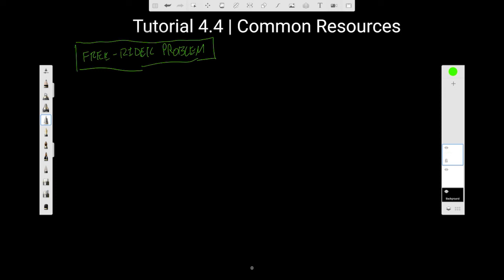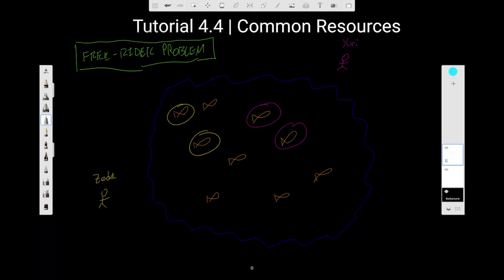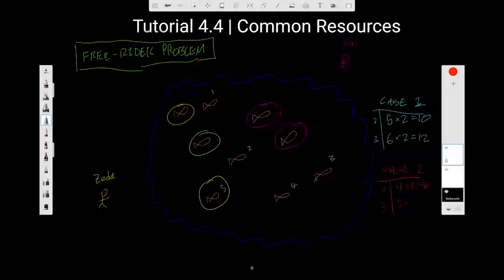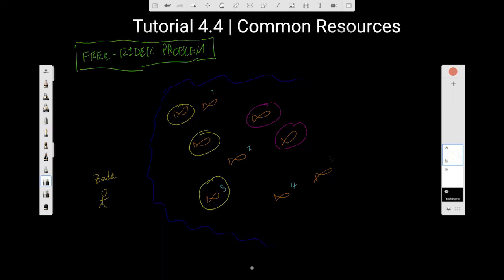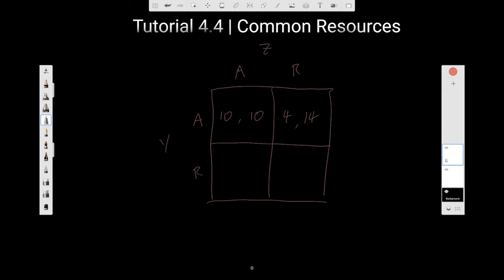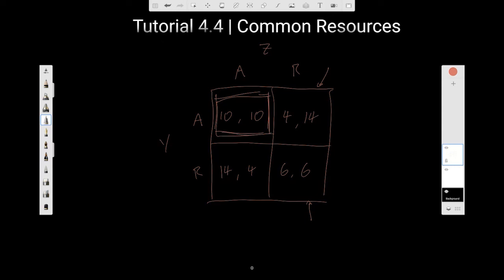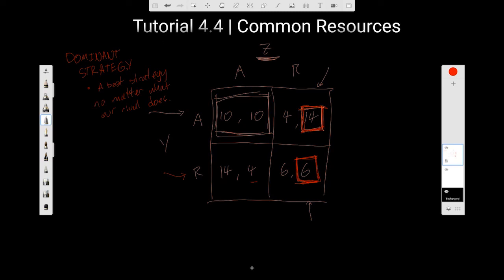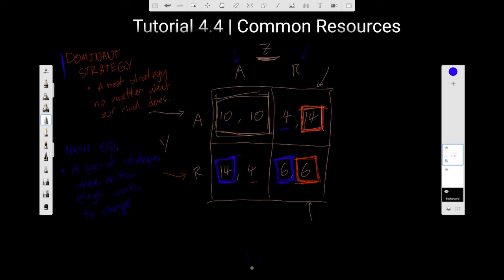Tutorial 4.4 | Common Resources